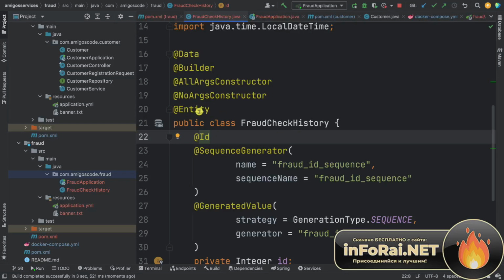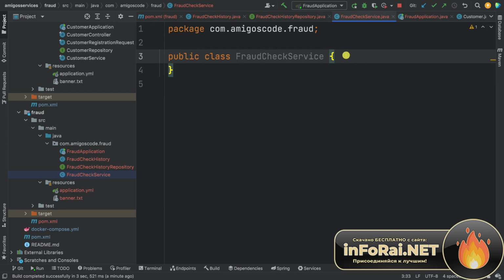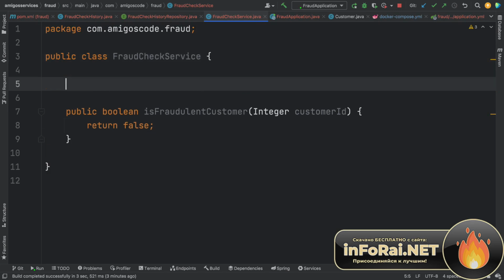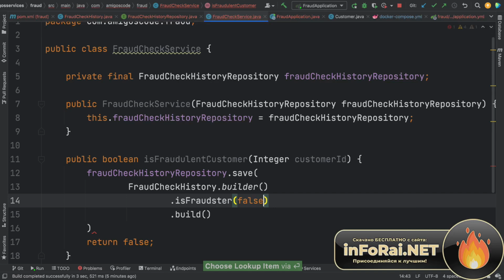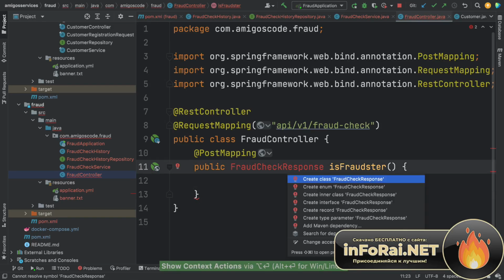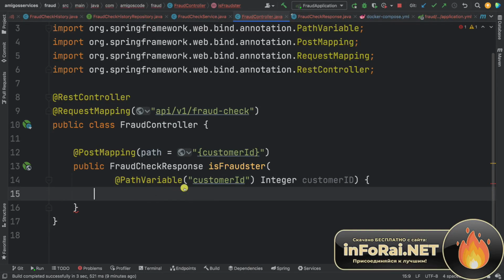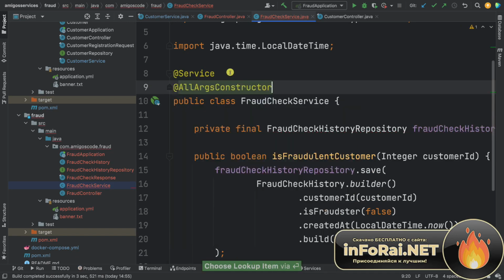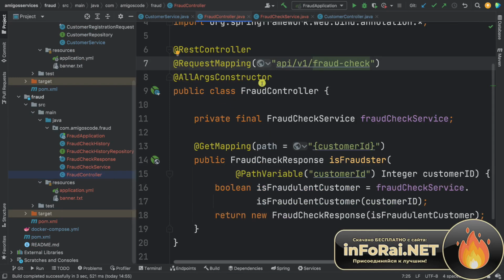0018 4 Fraud Controller Service and Repository